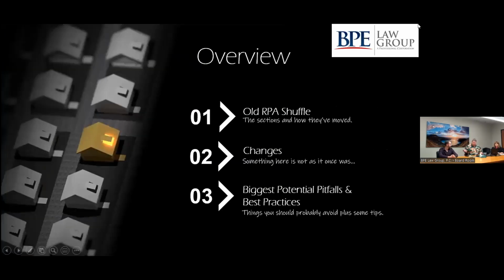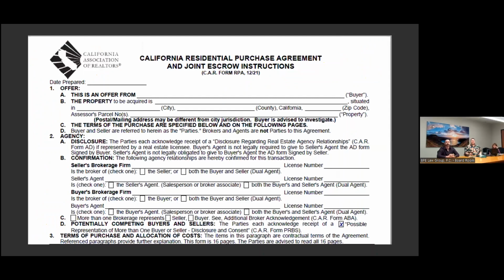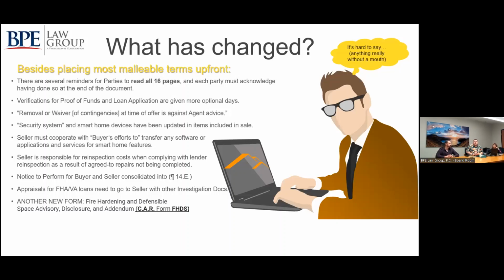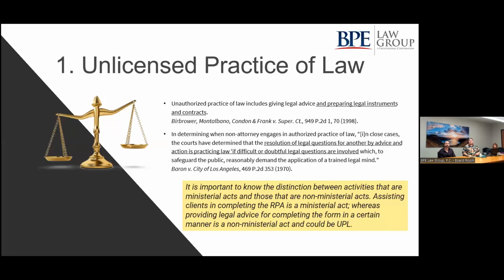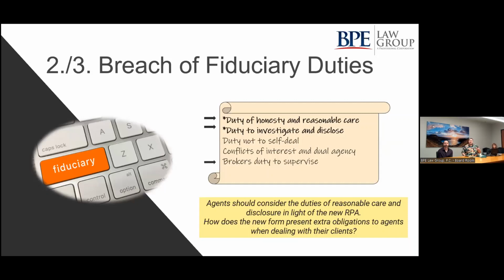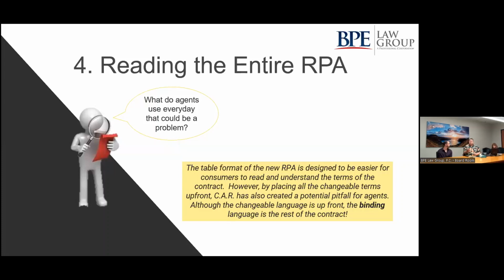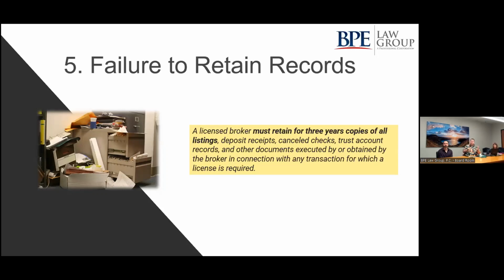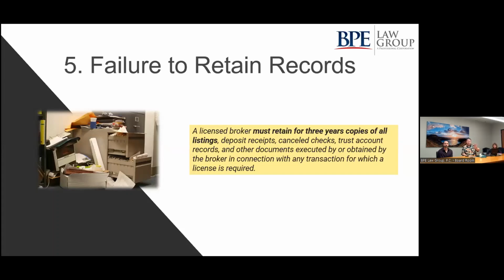Avoid the 5 Biggest Pitfalls of the New C.A.R. RPA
Keith Dunnagan, Trey Van Dyke and Noel Smith of BPE Law Group provide a great presentation on the new Residential Purchase Agreement (RPA) and what REALTORS need to know when using this new form.
Thank you, Keith, Trey and Noel!